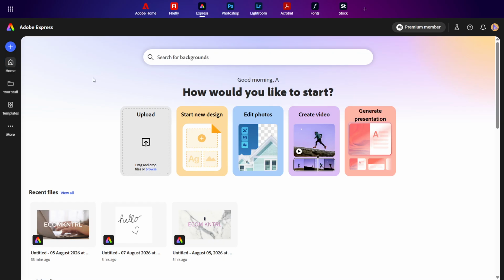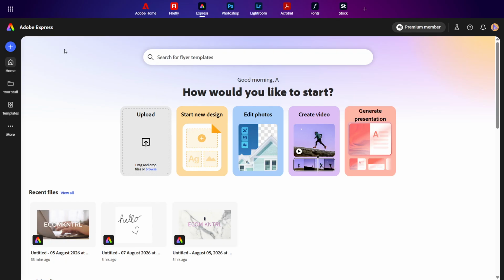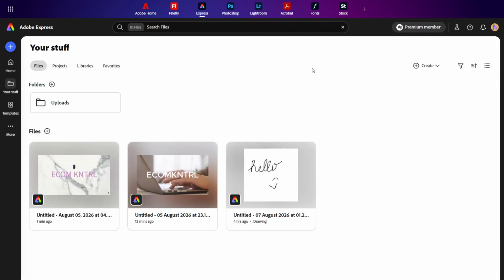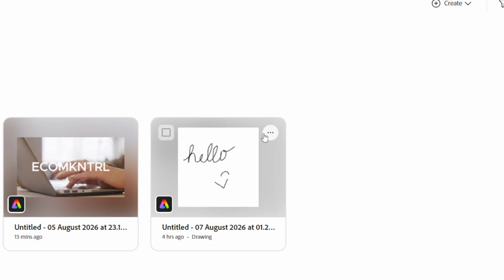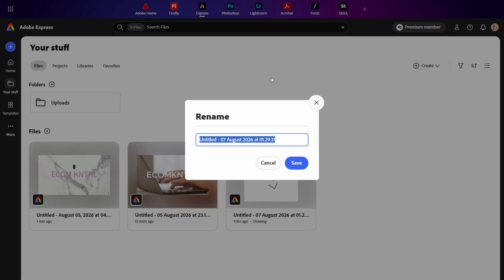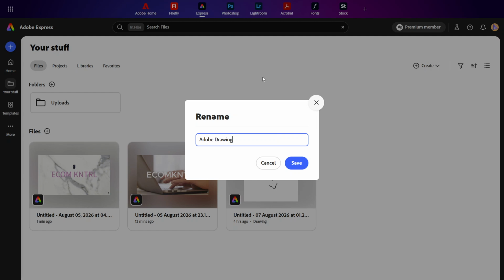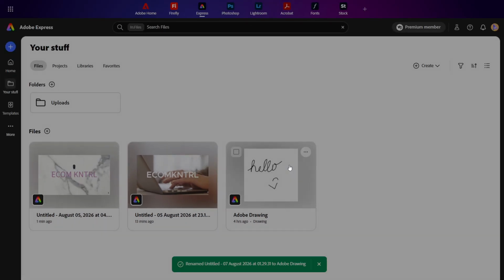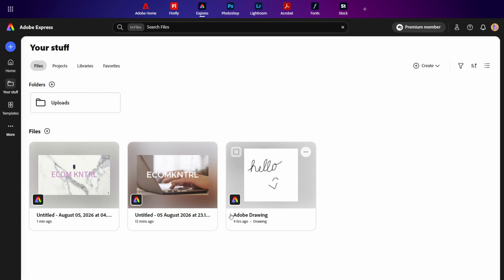How to Rename a File in Adobe Express (2026) | Step-by-Step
Learning how to rename a file in Adobe Express is simpler than most users expect, and this video walks you through exactly how to do it. Whether you're organizing brand assets, client projects, or social media templates, keeping your files clearly named saves time and prevents confusion. This tutorial covers the current updated method inside Adobe Express, so you won't run into outdated steps that no longer work. We'll show you where to find the rename option, how to save the change, and a few tips to keep your workspace organized. This works for both free and paid Adobe Express accounts.